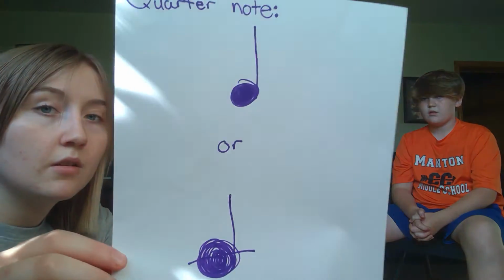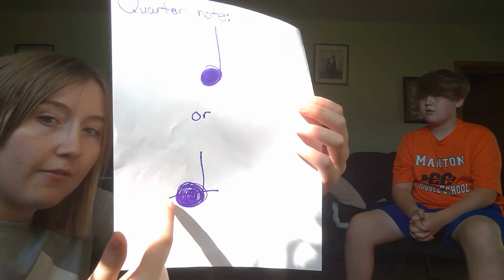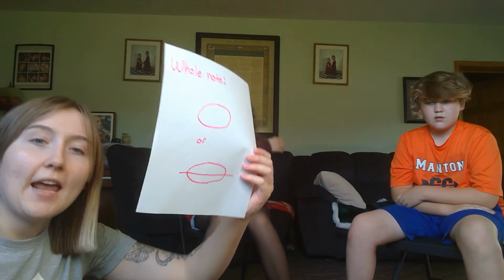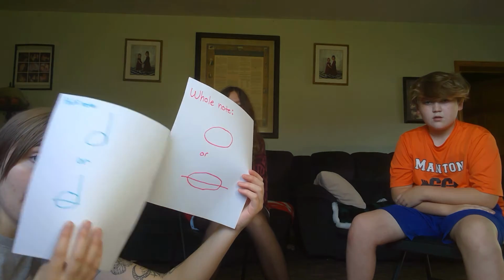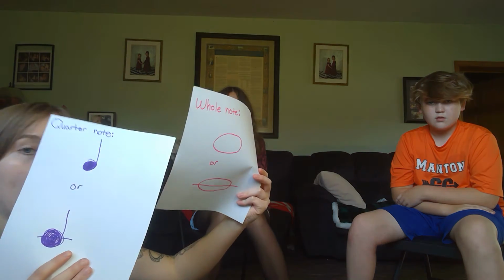WIN 20221001 16 15 55 Pro